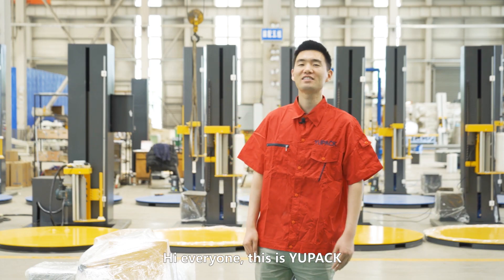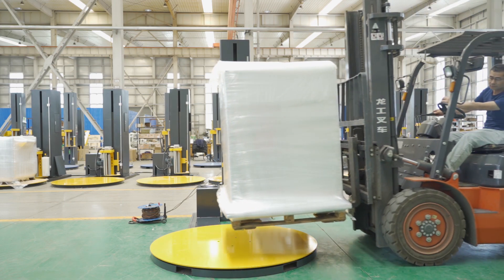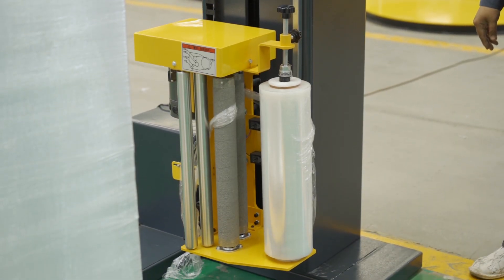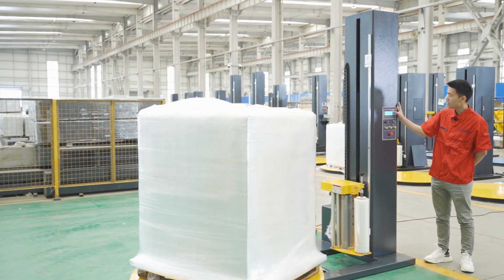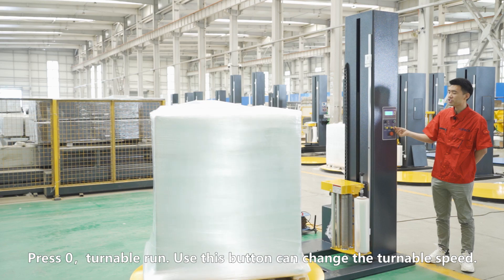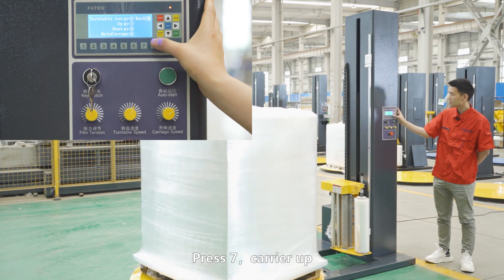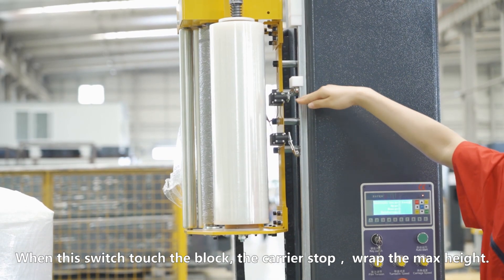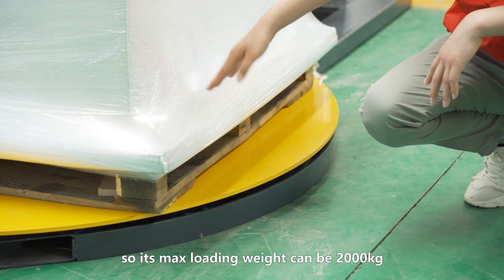1650F pallet wrapping machine for sale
1650F pallet wrapping machine for sale